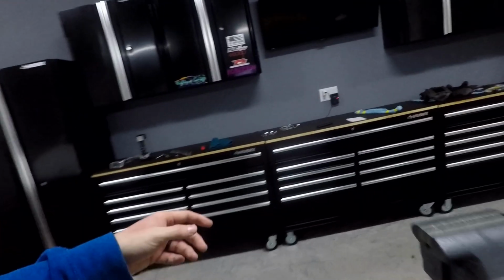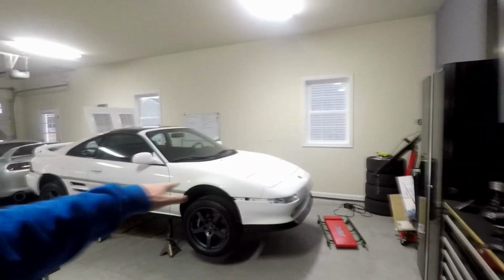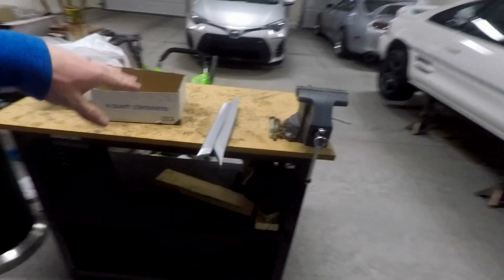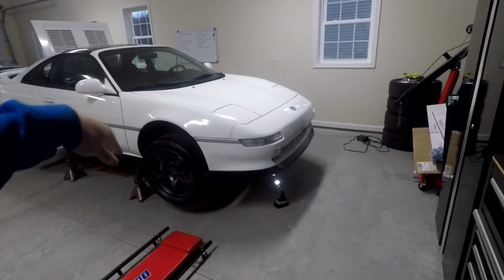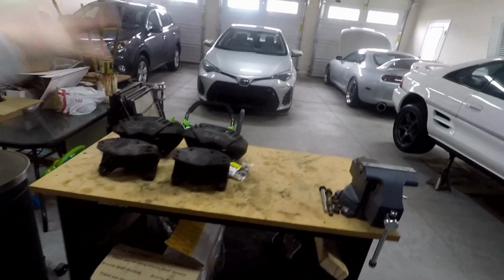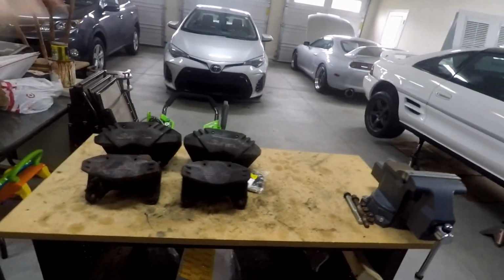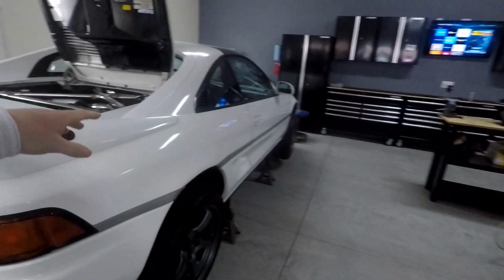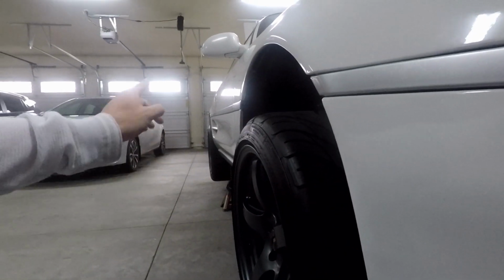I Bought A House To Buy My Supra! (How I Bought My Supra)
ICE COLD KEYSTONE KEY TAGS

***Social Media***

+SOAP For 20% of your first order use code “thedopesoap” at check out

Camera Equipment & Editing Software:
Camera: NIKON D5100
Go-Pro: 5
MIC: Takstar
MIC: RODE Micro
Editing Software: COREL Studio